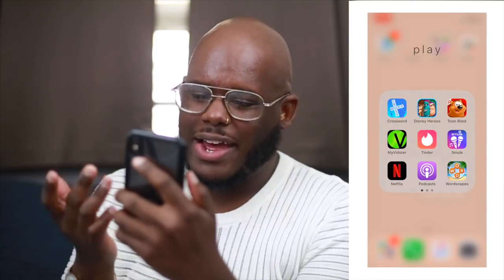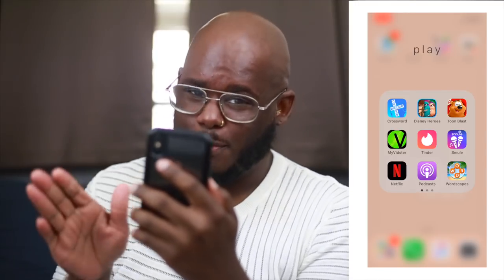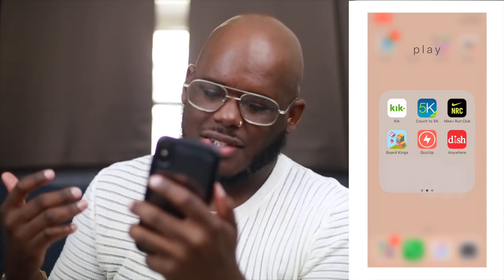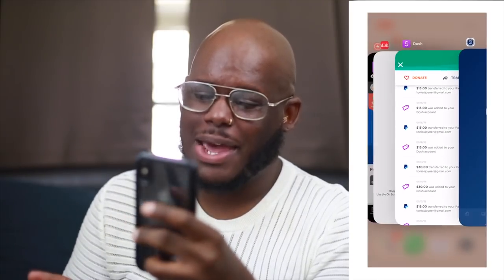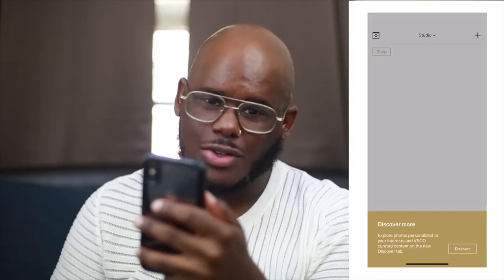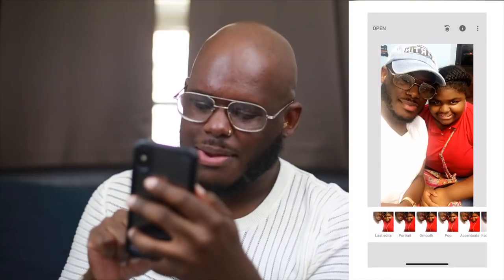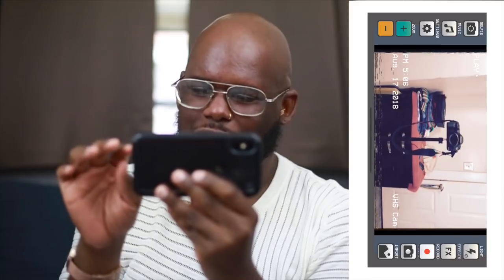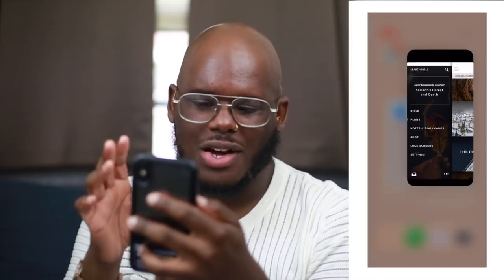What's On My iPhone X | minimalist edition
WHAT'S ON MY IPHONE X 2018 | MINIMALIST EDITION

I finally got an iPhone X last week and I'm absolutely loving it! You know my favorite color, so you already know I got the black one! I wanted to create a minimalist version of what's on my iPhone X. This is the updated version of my What's On My iPhone video and I'm excited to share with you all of the absolute best apps to help with productivity, boost social media engagement, and keep you entertained.

c o m m e n t | BELOW |
+ How many times did I say the word "app" in this video! The first 3 people who guess correctly gets lunch on me! This will be fun to see how many people read the description box!

a b o u t | BRYANT DEVON |
Bryant Devon is a body positive lifestyle channel for bigger men.